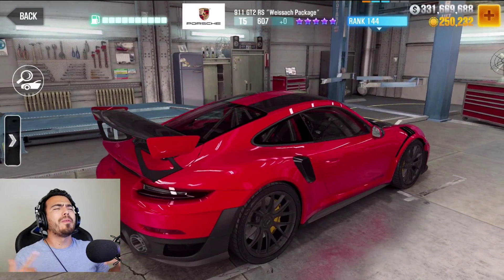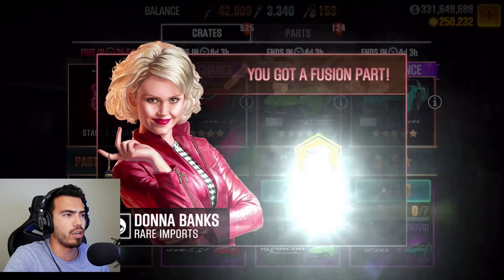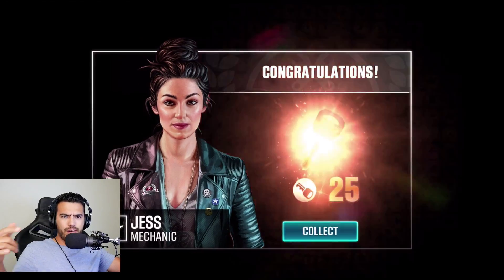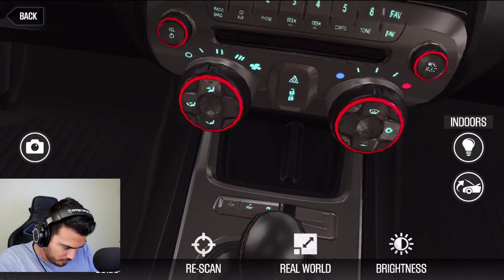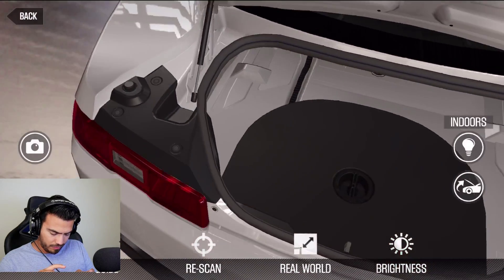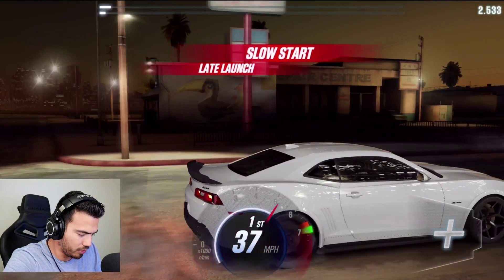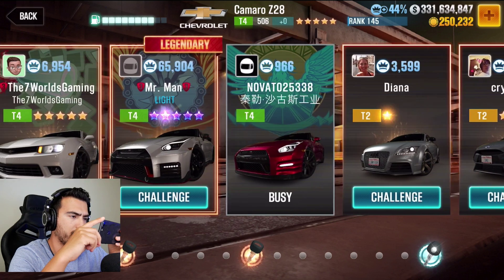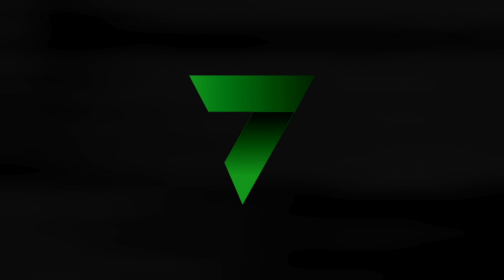GOLD KEYS CRATE OPENING! I GOT A BEAST CAR UNEXPECTED!! CSR RACING 2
WELCOME TO MY RACING CHANNEL!
Enjoy this CSR Racing 2 video showcasing a csr 2 gold key crate opening in rare imports!
In this video we will be we try to get a csr 2 five star car from gold crates but something unexpected happens!

-7-